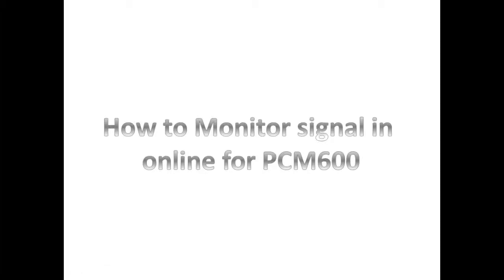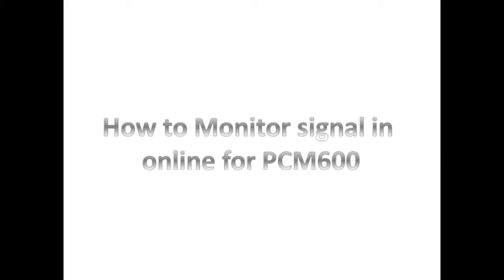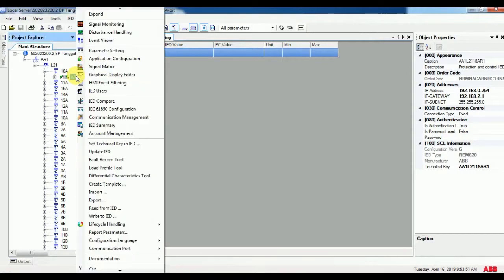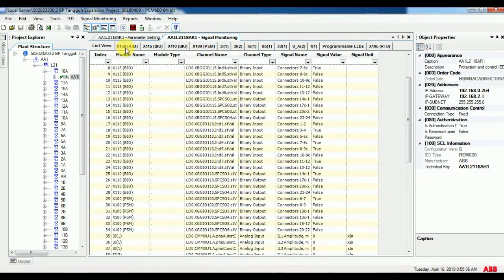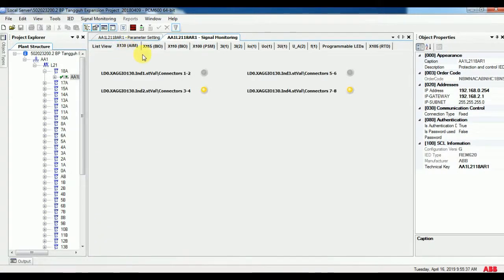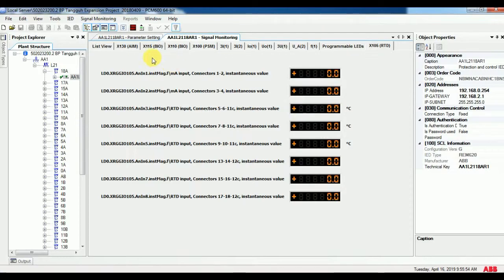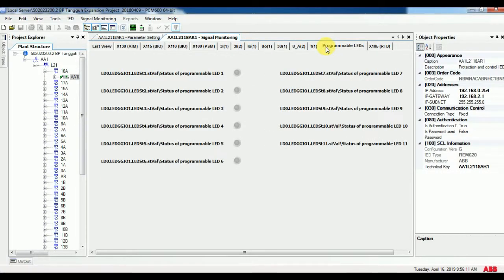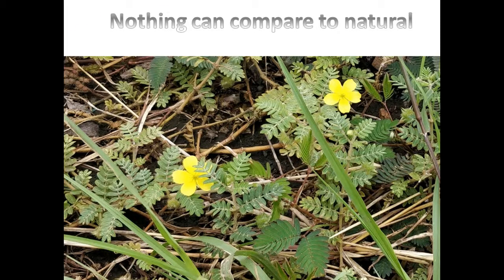🔥PCM600 : Online Signal Monitoring, Fault Recorder, Events, BI Status & Output Monitoring Explained!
Welcome to this in-depth tutorial on PCM600 – ABB’s engineering tool for protection and control IEDs! In this video, you’ll learn how to perform real-time signal monitoring, analyze fault records, interpret events, track binary inputs (BI), and monitor outputs using PCM600. Perfect for protection engineers, technicians, and substation automation professionals!

⚡ Key Features Covered:
Online Signal Monitoring

Monitor real-time analog/digital signals (currents, voltages, statuses).

Visualize trends and live values directly from IEDs.

Steps: Online → Signal Monitoring → Select signals → Analyze graphs/tables.

Fault Recorder

Capture and analyze disturbance records (COMTRADE files) during faults.

View waveforms, sequence of events (SOE), and fault parameters.

Steps: Fault Recorder → Retrieve records → Playback & export data.

Event List & Logging

Decode IED events (trip commands, alarms, status changes).

Filter events by time, type, or severity for diagnostics.

Steps: Event List → Configure filters → Export to CSV/PDF.

Binary Input (BI) Status Monitoring

Track real-time status of binary inputs (e.g., breaker position, relay contacts).

Verify wiring and sensor health via live BI states.

Steps: Monitoring → Binary Inputs → Check statuses (ON/OFF).

Output Monitoring

Validate output commands (e.g., trip signals, alarms).

Test control functions safely in simulation mode.

🛠 Prerequisites:
PCM600 software (v2.11 or later).

IED connected via Ethernet/optical link (e.g., REF615, REL670).

Proper project configuration in PCM600.

🔗 Useful Links:
ABB PCM600 User Manual

COMTRADE File Viewer (Free Tools)